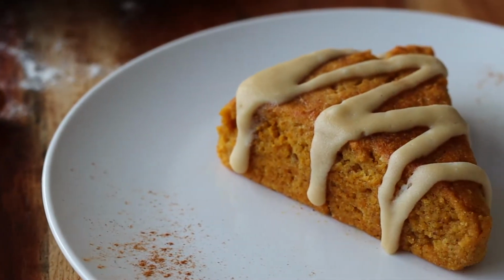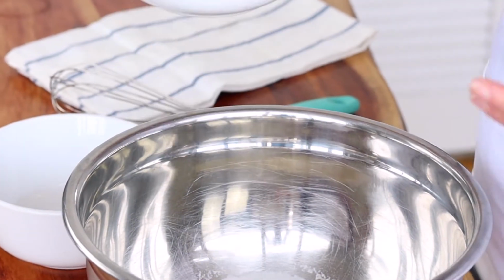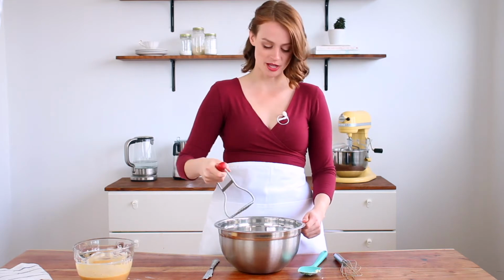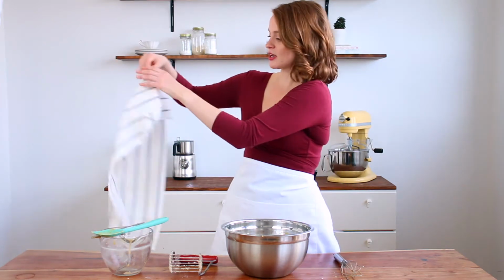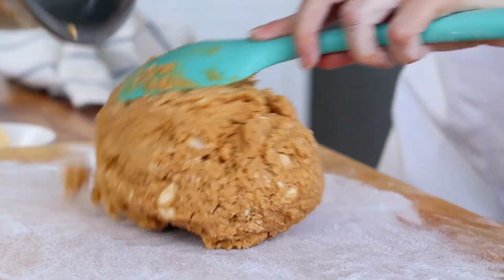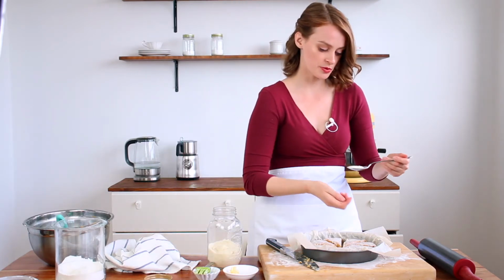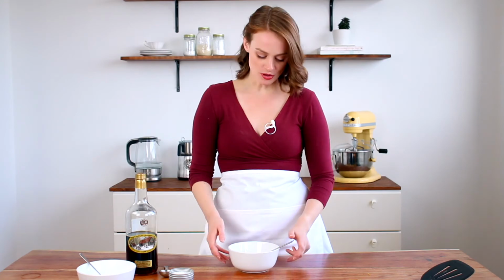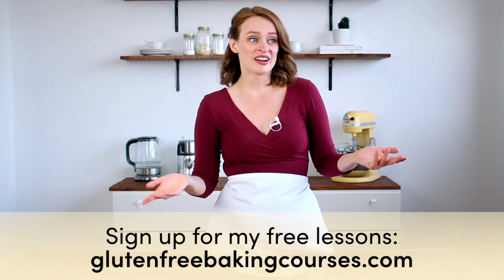Gluten-free Pumpkin Scones | Full Baking Lesson | Robyn's Gluten-free Baking Courses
For the written recipe (imperial & metric), printable PDFs, tips, substitutions, community access, and more—create your free account here:

Once you create an account, you'll also have access to my growing library of free lessons!

It's pumpkin season! In this video, I show you how to make the most scrumptious gluten-free pumpkin scones. Gluten-free baking can be a challenge, but I break down this recipe step-by-step so you'll have perfect scones on the first try. This recipe only uses easy-to-find and affordable ingredients—no expensive all-purpose blends are needed! These scones are perfect with your morning coffee or afternoon tea. Enjoy!

Pastry Blender

Scone Pan (Optional)

9" Round Cake Pan

➤ Know anyone who has celiac disease, a gluten sensitivity, or is on a gluten-free diet?

➤ Want to learn to bake drool-worthy gluten-free baked goods? Check out my baking courses: Gluten-free Baking Essentials, The Holidays Course, and The Bread Course!

➤ I also have a free lessons library available, simply create a free account and get instant access.